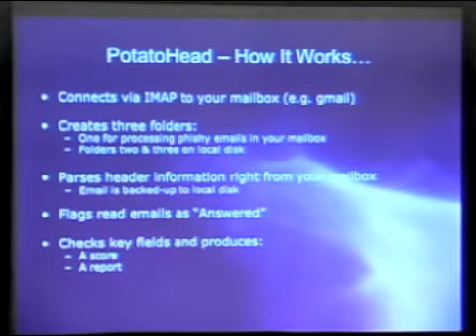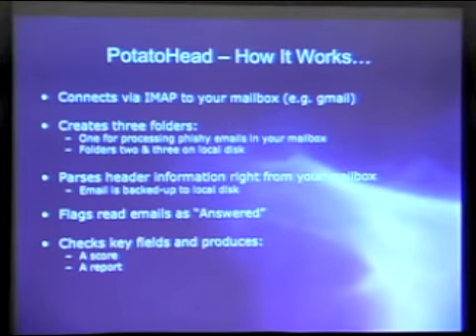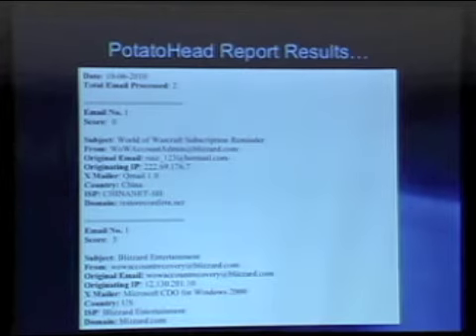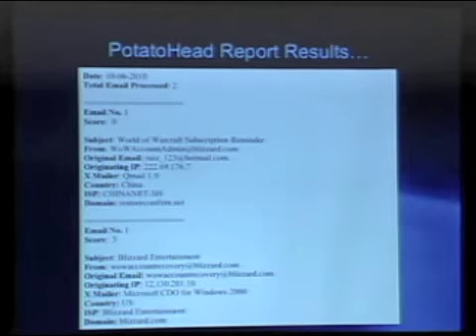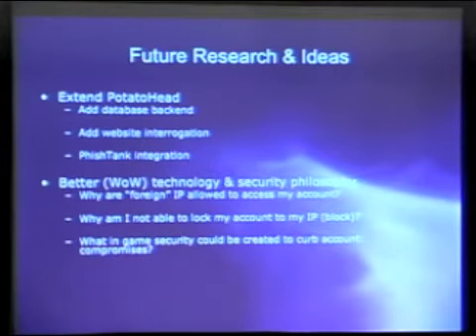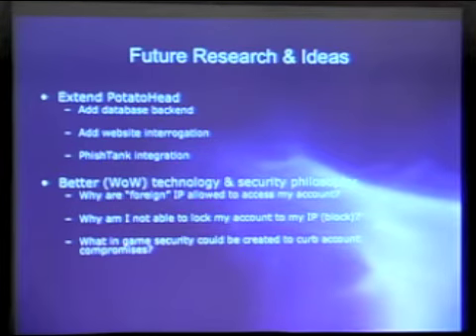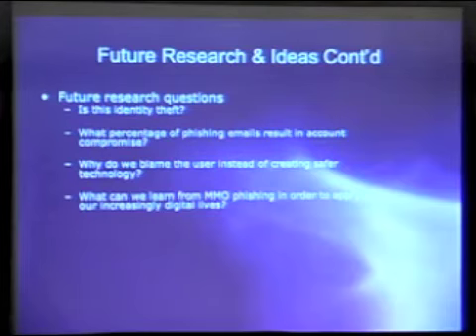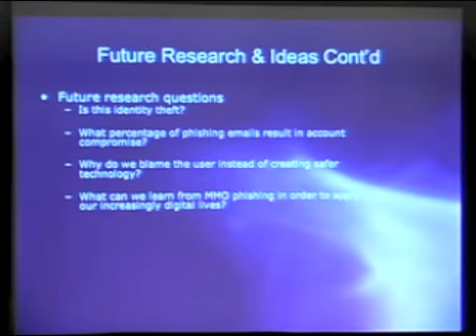Who Phished My Loot? - ToorCon 12 - Part Three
A talk I gave at ToorCon 12 that covered email phishing attacks on World of Warcraft and a new tool I developed to help trace & track phishing emails.